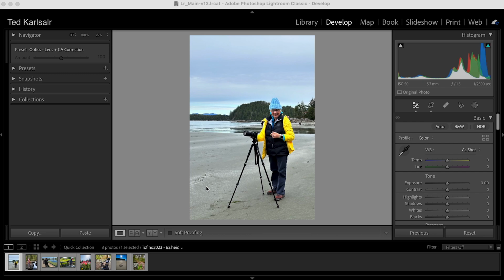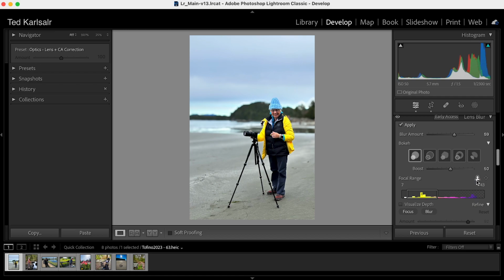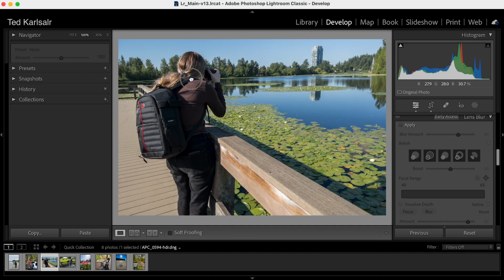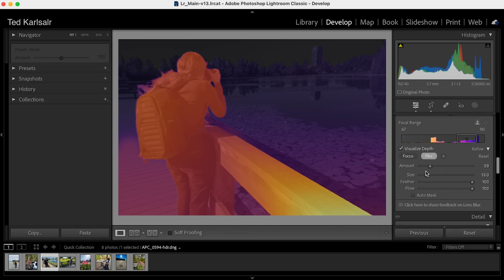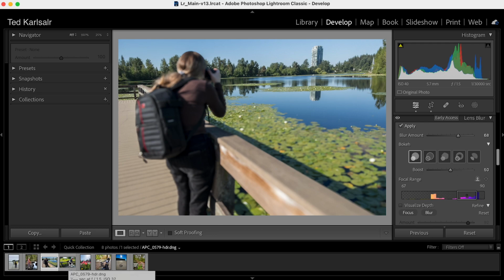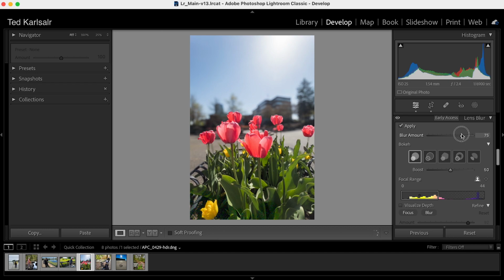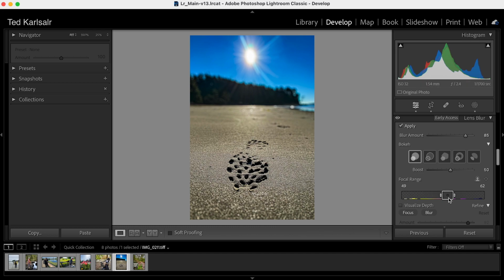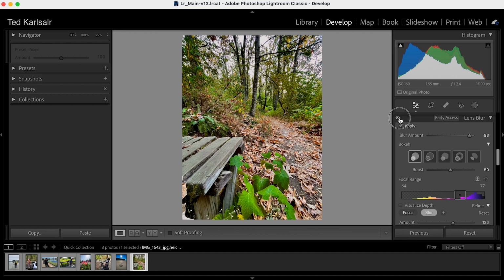Extended Lightroom Blur Tip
✨Lightroom Lens Blur Tips ✨
Lightroom Lens Blur Extended Video
I posted a short video about Lightroom Lens Blur tips a few weeks ago, and I have received many emails asking for more detailed tips.
In this video, I will explain a few more tips on using the Lightroom Lens Blur more efficiently.
What is Lightroom Lens Blur?
Lightroom Lens Blur is a new add-on to Lightroom that allows you to apply blur to photographs, mimicking the Depth Of Field looks to images.
Lightroom Lens Blur is particularly beneficial for smartphone photography, where the shallow Depth of field is often limited. It's a powerful tool that can enhance your smartphone photos, giving them a professional look.
Some advanced techniques are explained in this video.
a. Lens Blur Range
 You can adjust the range of blur or focus.
b. Selective Adjustment
 Selectively focus or blur parts of the image.
c. Visualize Depth
 Visualize Depth allows tweaking the depth map.